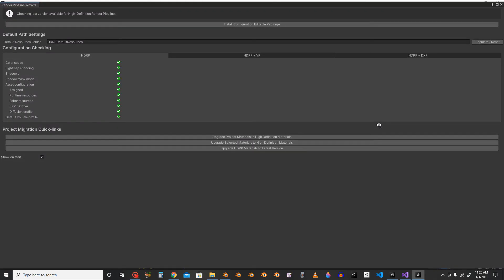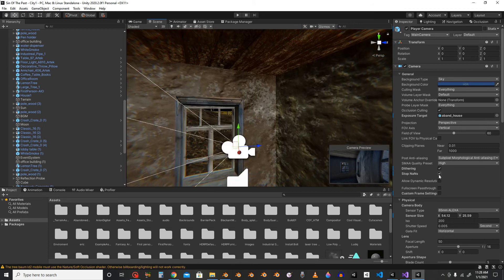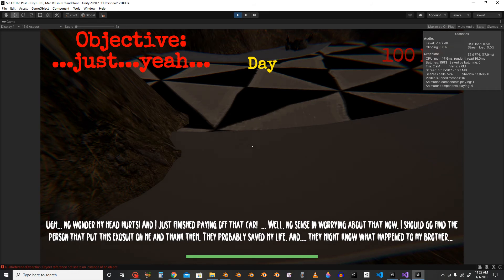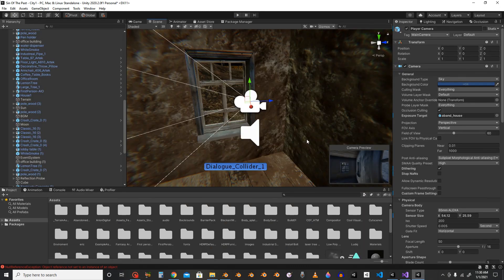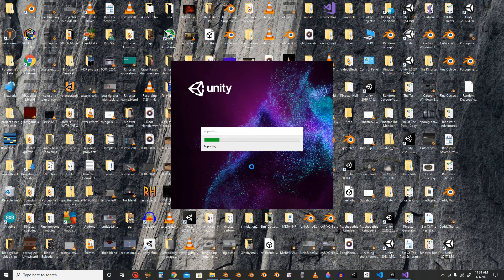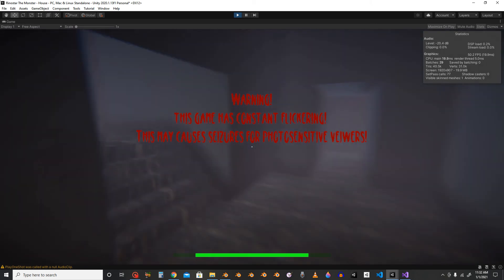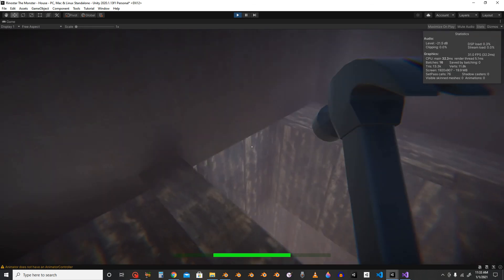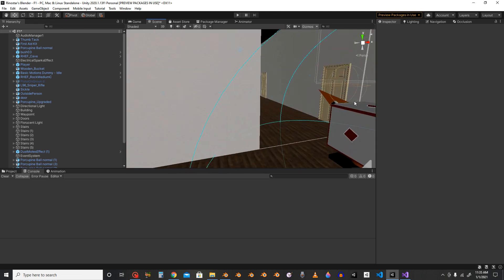How to stop Nan flickering, or just black frames in Unity!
A short little tutorial to fix flickering.